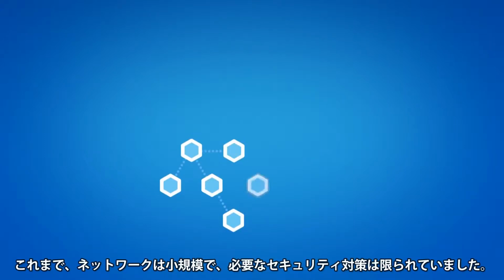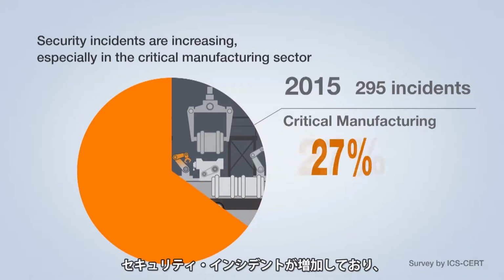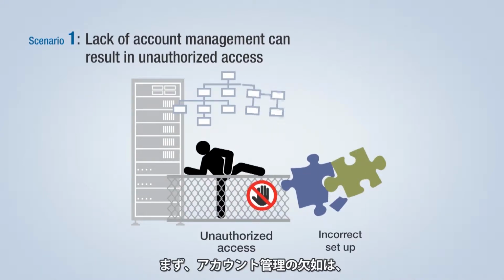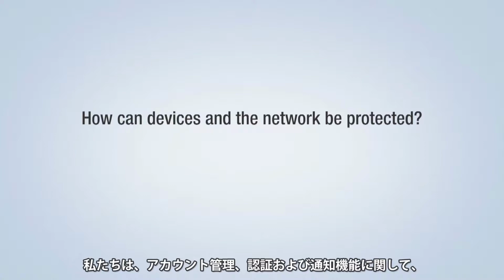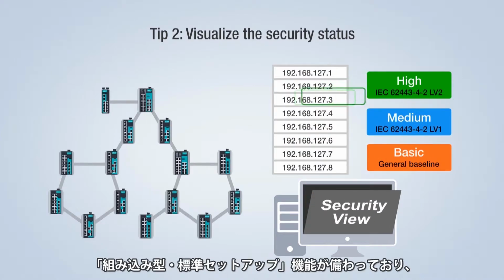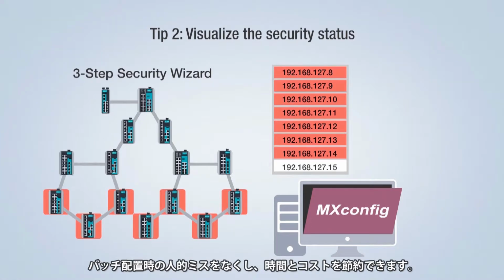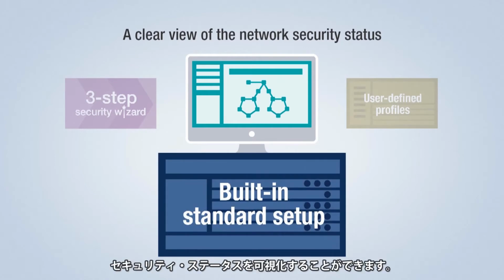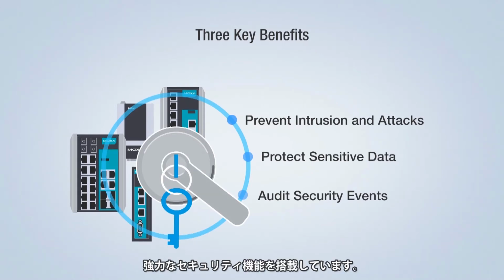オートメーションのネットワークセキュリティを強化 (Ramp Up Your Network Security)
サイバーセキュリティの脅威が増えているため、より強力なセキュリティ対策が必要です。 IEC 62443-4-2規格に準拠したMoxaネットワークデバイスは、侵入や攻撃を防止、機密データを保護、セキュリティイベントを監査できるような高度なセキュリティ機能を備えています。さらに、MoxaのMXview産業用ネットワーク管理ソフトウェアは、セキュリティステータスを可視化し、多数のデバイスがある場合にセキュリティ設定の簡略化に役立ちます。